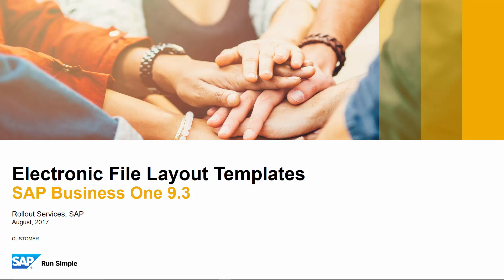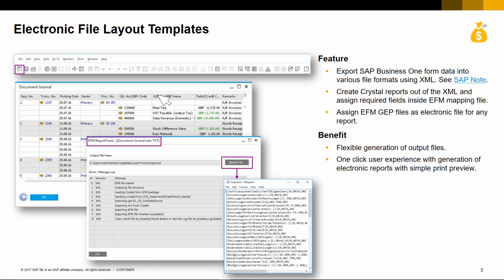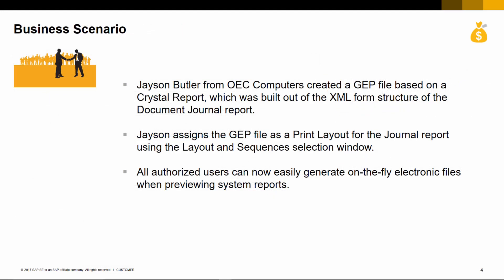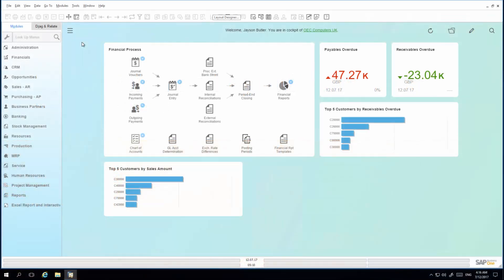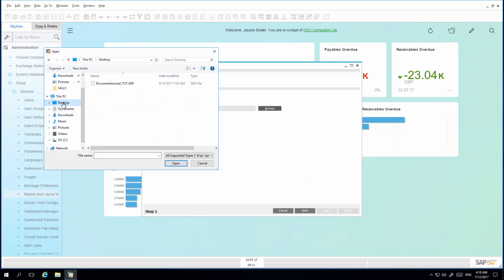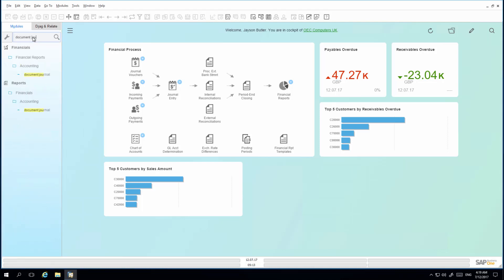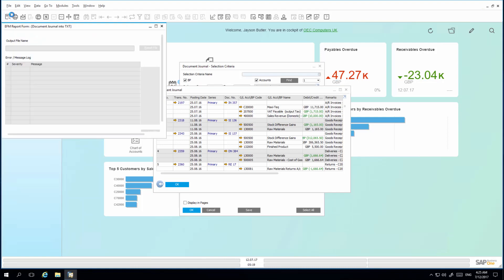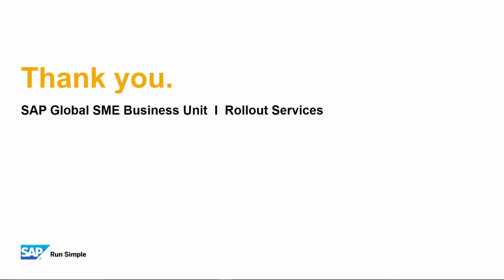SAP Business One 9.3 - Electronic File Templates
We introduce the ability to assign a generic electronic file format known as a GEP file, as a print layout option for any report or form in SAP Business One release 9.3